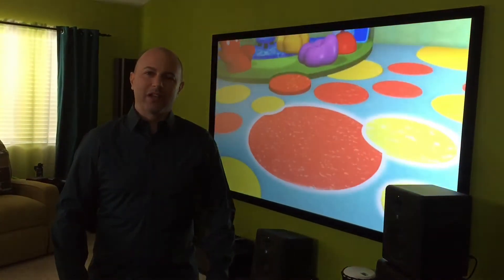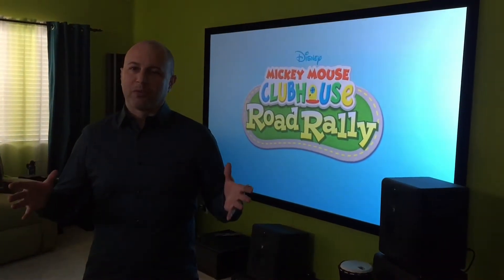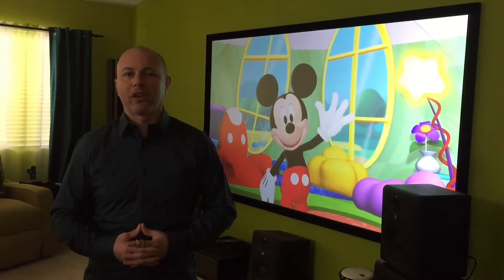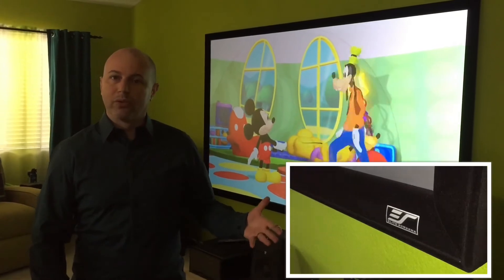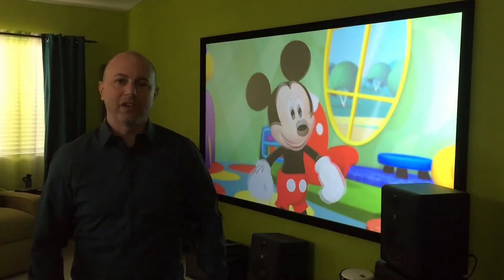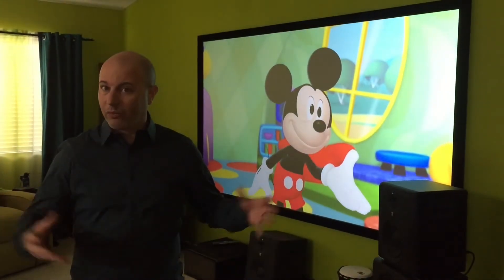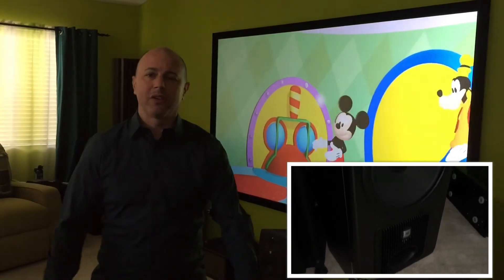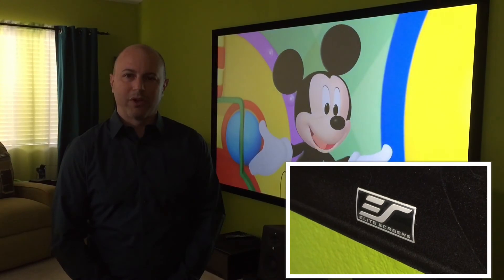♾️ Elite Screens Ambient Light Rejecting CineGrey 5D Testimonial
Hear what our customer is saying about CineGrey 5D with ambient light!

An ambient light rejecting screen negates the washout effects of ambient light while maintaining superb picture quality under normal room lighting conditions. The ambient light rejecting projector screen is the perfect solution for rooms that have little or no control over incidental light. This means that an alr screen is an ideal fit for family rooms as well as lecture halls, boardrooms, sports bars, training facilities, and other business environments. There are many ambient light rejection projector screen variants to choose from. This includes CLR® or ceiling light rejecting projector screen materials are specially designed for the presence of overhead light sources commonly encountered in residential and commercial environments. This type is also specifically geared toward UST or ultra short throw projectors. The alr projector screen is superior to traditional white or gray materials in its ability to maintain a sharp, bright image regardless of ambient light. The angular reflective or retro reflective material incorporates a diffusion layer over a highly reflective surface. This causes direct light from the projector to reflect squarely into the viewer's field of vision while the outer contrast layer enhances image quality while absorbing indirect ambient light.

ᵀᴵᴹᴱˢᵀᴬᴹᴾˢ
0:00 Intro
0:30 Display
0:00 Display Size
0:00 display assembly